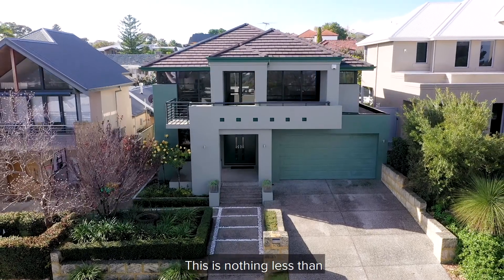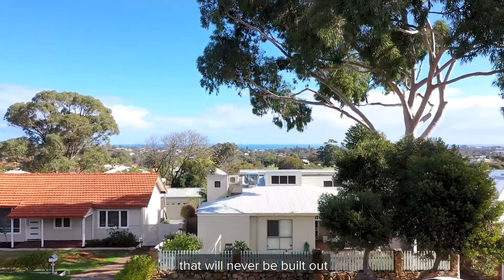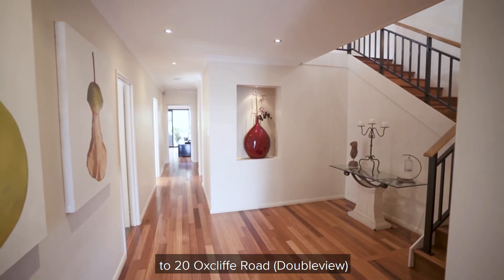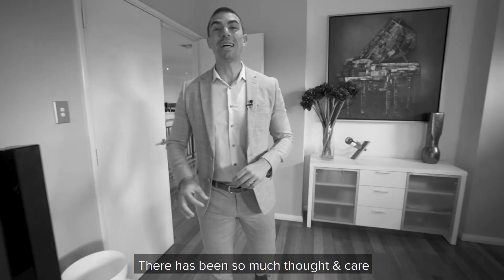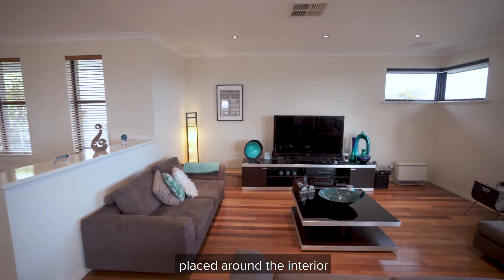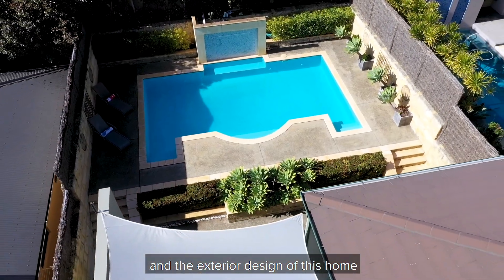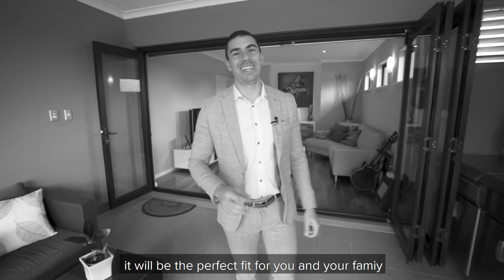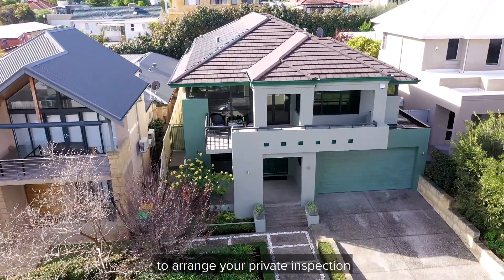Realty Lane by Daniel Gonzalez - 20 Oxcliffe Road, Doubleview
Everlasting Sunsets

Located on a spacious elevated west facing block with majestic Scarborough ocean views! Enjoy your days with endless sunsets and the fresh coastal air in an ultimate location and dream home...

For Sale!